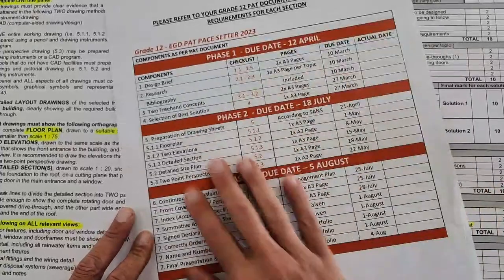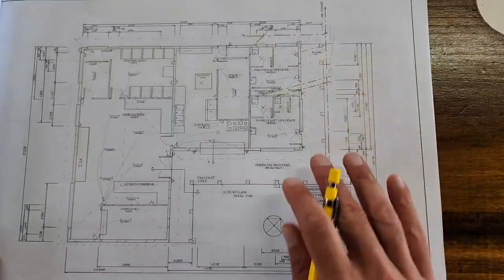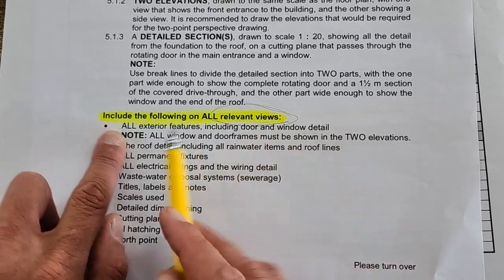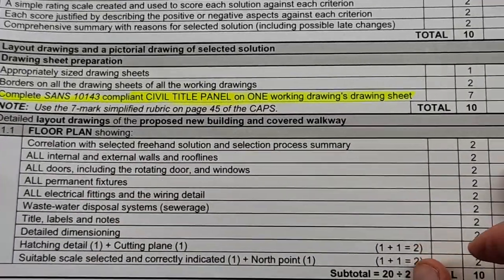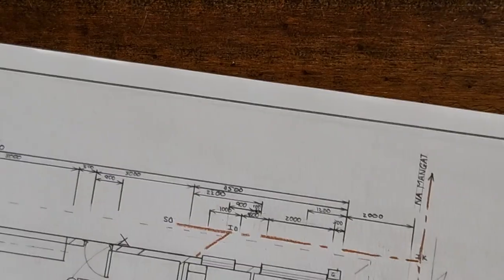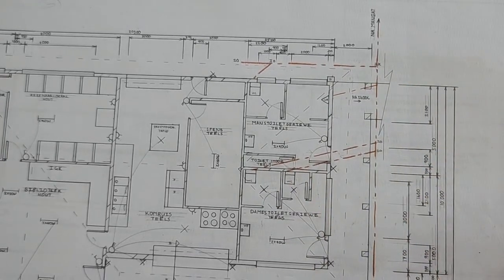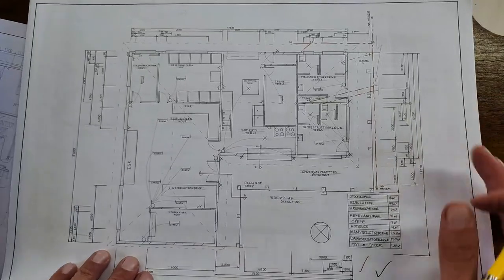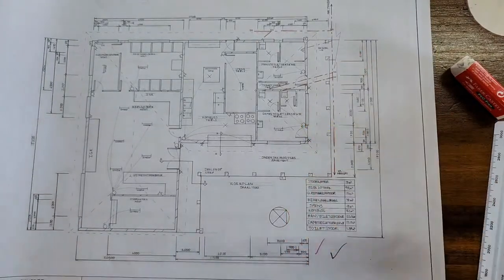EGD CIVIL PAT - Grade 12 - Floor Plan with Examples - 2023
How to Draw the Grade 12 EGD PAT Floor Plan for 2023

If you really want to know how to do your EGD PAT Task, please watch the "How to Hack Your PAT Series" - For Full Playlist - Go

ADDITIONAL RESOURCES:
Grade 12  - Complete 2023 EGD PAT Task

JOIN ME and take up your HowToEGD Membership right now! Gain access to loyalty  badges, emoji's, priority response to questions and comments and help shape HowToEGD through exclusive membership polls!